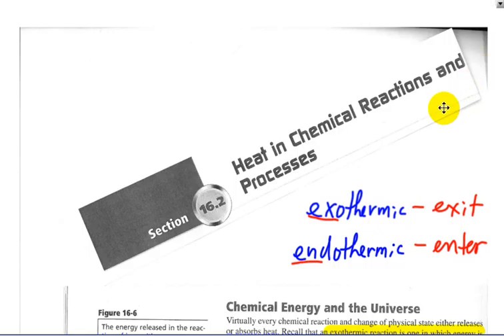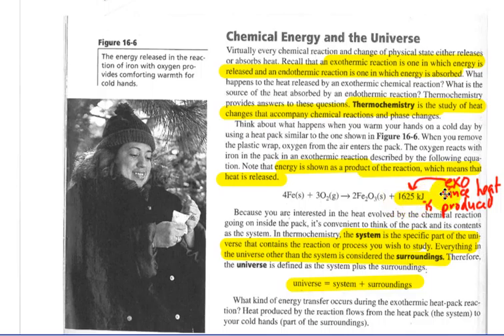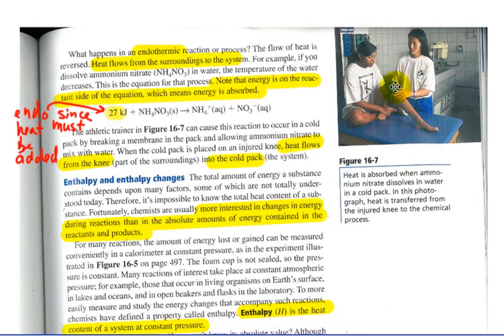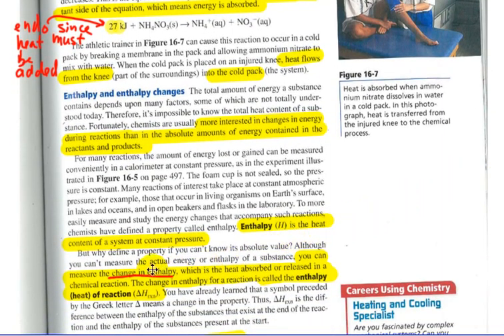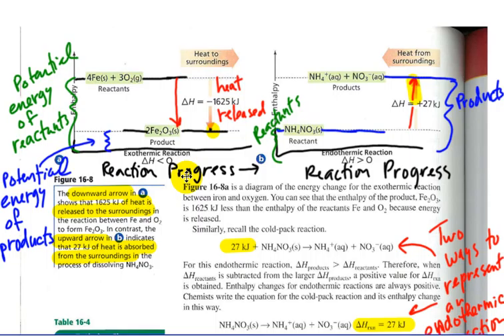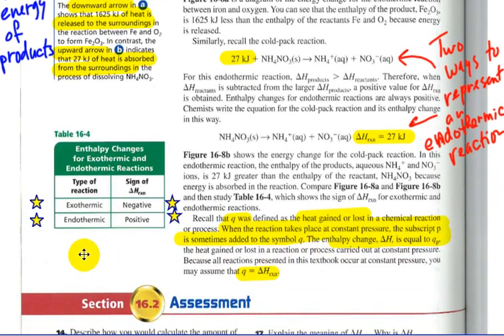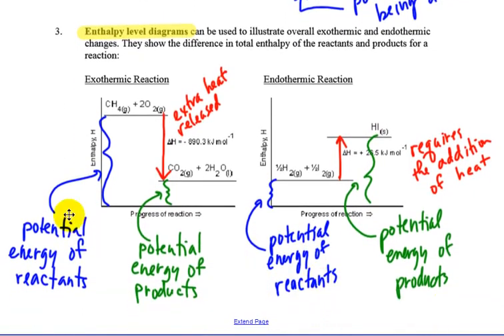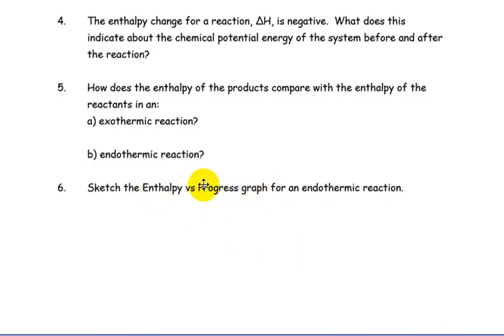HT2 Sec 16.2